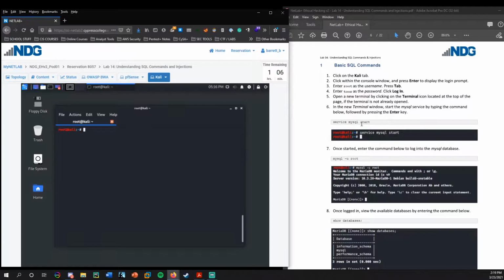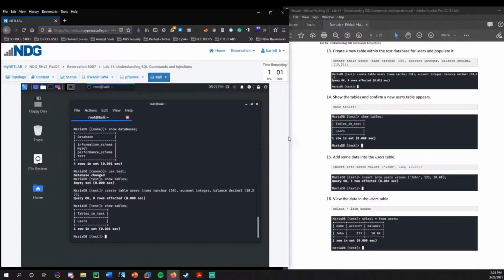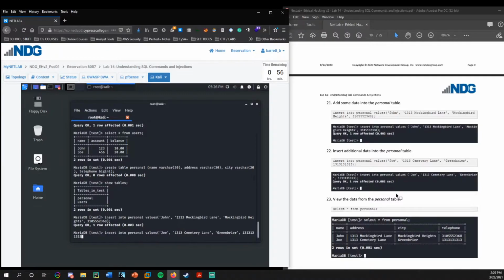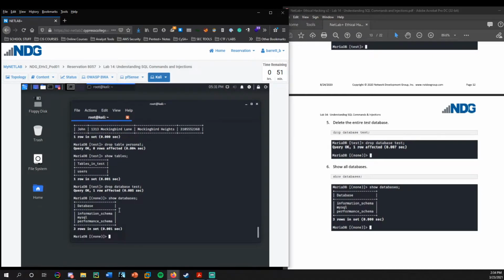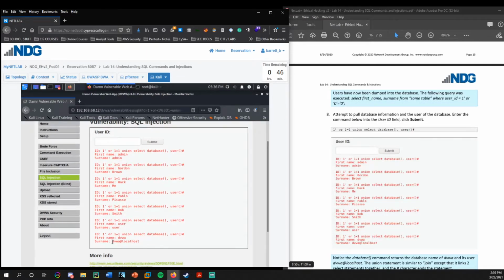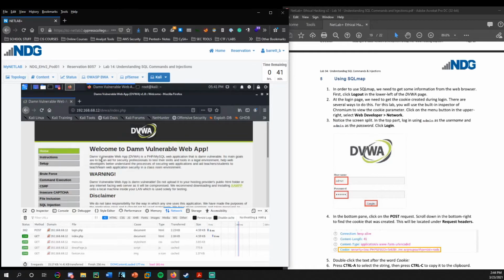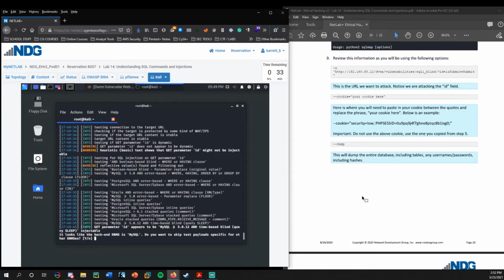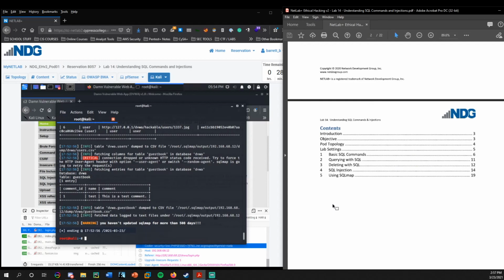Ethical Hacking v2 NETLAB+ 14 - Understanding SQL Commands and Injections